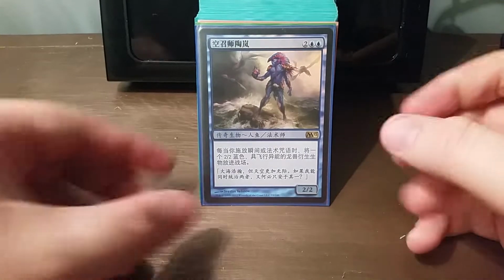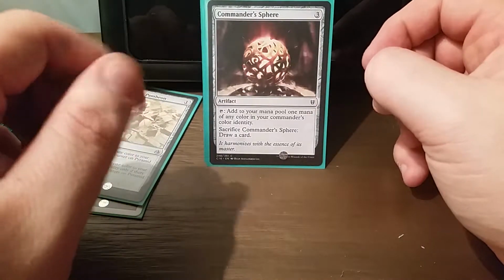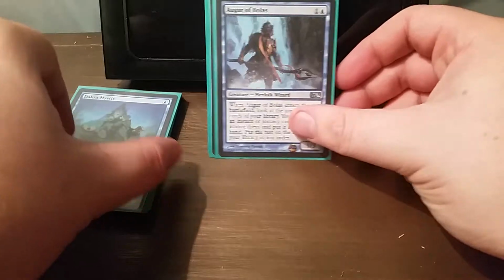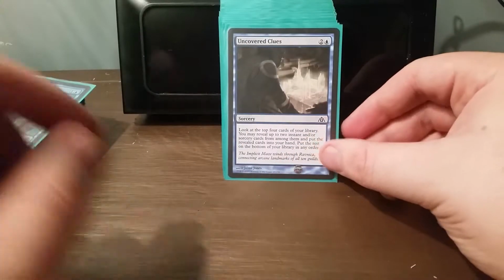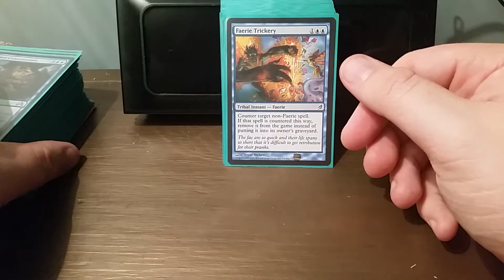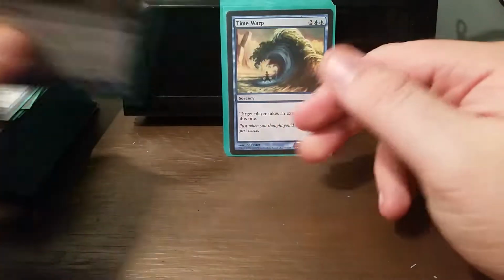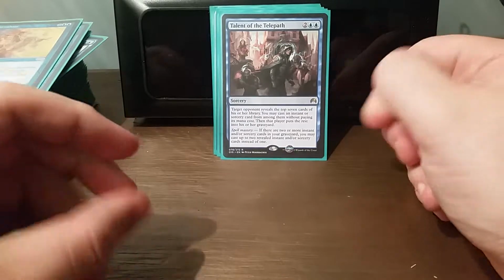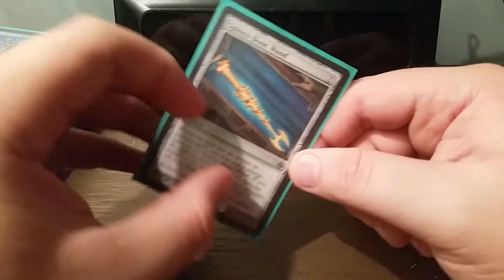Magic The Gathering: $99 Budget Talrand the Sky Summoner Edh/Commander Deck Tech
Donate to the channel if you would like, all the money donated would go to openings and content for the Channel! (Note how I said "IF", not making anyone do anything :})

Share it, you would be suprise how much it helps!

I made the intro music,

The Outro music was made by FIrestorm

Ignore these below they are tags!
Alpha Beta Revised Unlimited Arabian Nights Antiquities Legends The Dark Fallen Empires 4th Edition Ice Age Alliances Mirage Visions 5th Edition Portal Weatherlight Tempest Stronghold Exodus Portal Second Age Portal 2nd Age Unglued Urza's Saga Anthologies Urza's Legacy 6th Edition Urza's Destiny Portal Three Kingdoms Portal 3 kingdoms Mercadian Masques Nemesis Prophecy Invasion Beatdown Planeshift 7th Edition Apocalypse Odyssey Torment Judgement Onslaught Legions Scourge 8th Edition Mirrodin Darksteel Fifth Dawn Champions of Kamigawa Unhinged Betrayers of Kamigawa Saviours of Kamigawa 9th Edition Ravnica City of Guilds Guildpact DIssension Coldsnap Time Spiral Planar Chaos Future sight 10th Edition Morningtide Shadowmoor Eventide Shards of Alara Conflux Alara Reborn M10 Commander Theme Decks Zendikar Worldwake Rise of Eldrazi M11 Scars of Mirrodin Mirrodin Besieged New Phyrexia Commander M12 Innistrad Dark Ascension Avacyn Restored M13 Commander's Arsenal Gatecrash Dragon's Maze Modern Masters M14 Theros Born of the Gods Journey into Nyx Conspiracy M15 Kahns of Tarkir Fate Reforged Dragons of Tarkir  Magic Origins  Battle for Zendikar Expeditions Masterpiece Oath of the Gatewatch Shadows over Innistrad Eternal Masters Eldritch Moon Conspiracy Take the Crown Kaladesh Aether Revolt Inventions Modern Masters 2017 Amonkhet Invocations Hour of Devastation Booster Pack Opening Booster Box Opening  Commander Decks Deck Tech EDH Unboxing Booster Opening magic the gathering basuch MTGO magic the gathering online commander music lore draft cube magic the gathering cube